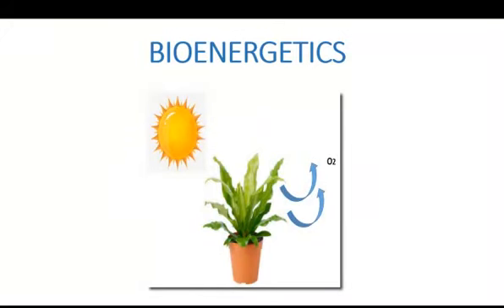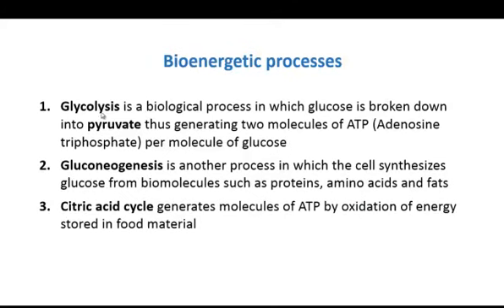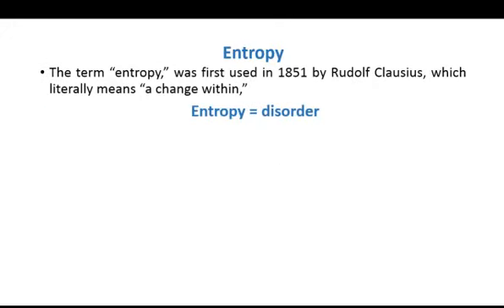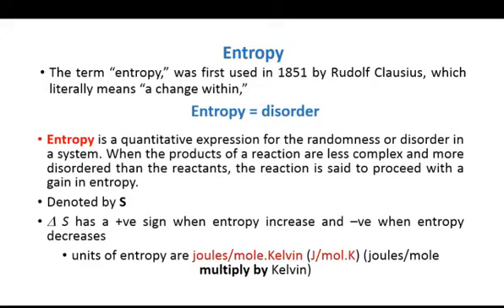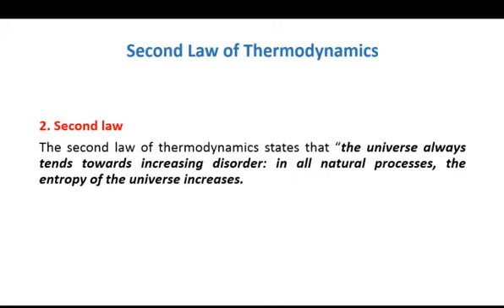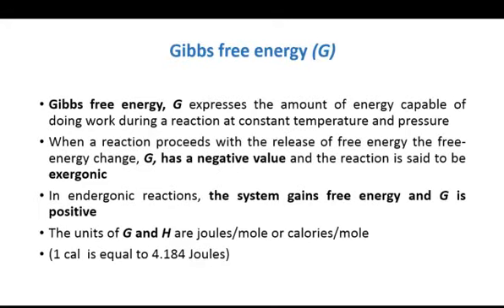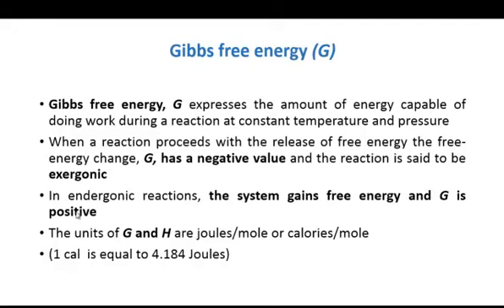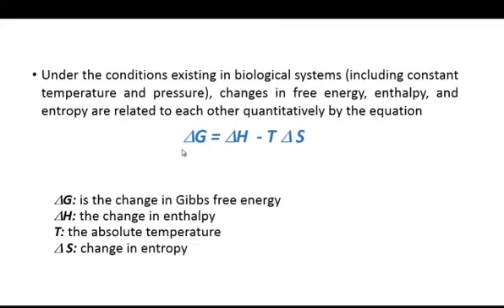lesson 1 biochem 2 BIoenergetics